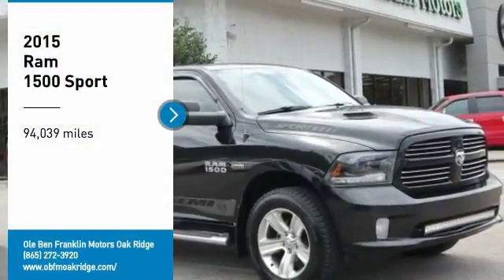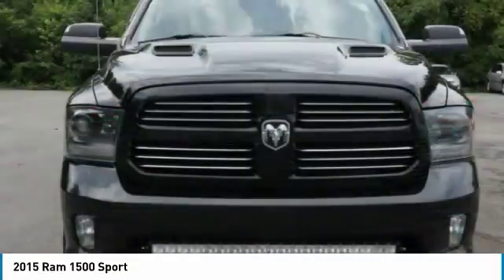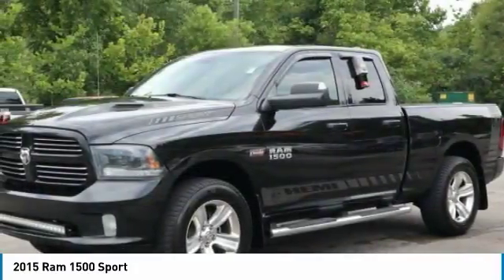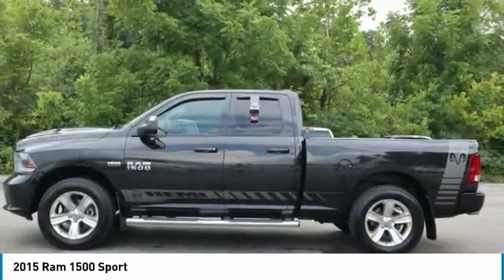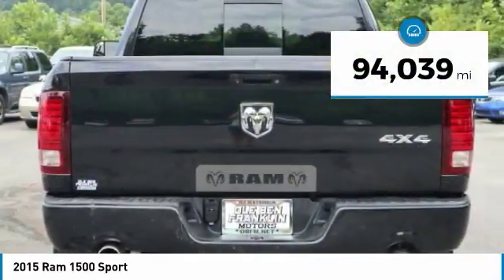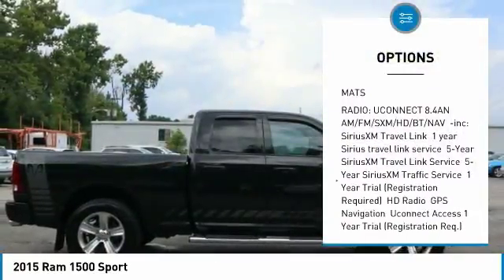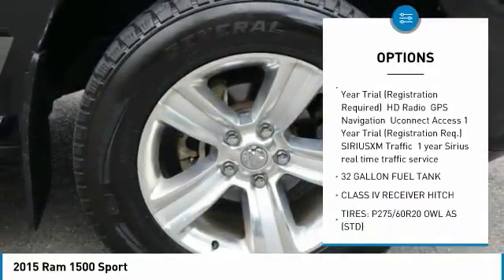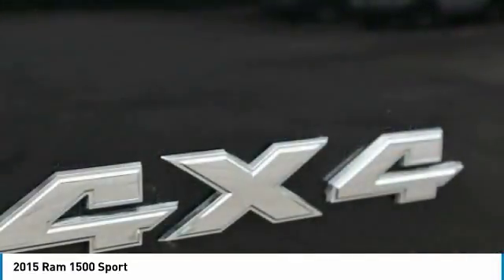2015 Ram 1500 G2381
2015 RAM 1500 Oak Ridge, TN
Stock# G2381

Ole Ben Franklin Motors Oak Ridge
480 S Illinois Ave

Boasts 21 Highway MPG and 15 City MPG! This Ram 1500 delivers a Regular Unleaded V-8 5.7 L/345 engine powering this Automatic transmission. WHEELS: 20  X 9  POLISHED/PAINTED ALUMINUM (STD), TRANSMISSION: 8-SPEED AUTOMATIC 8HP70 (STD), TRAILER TOW MIRRORS & BRAKE GROUP -inc: Power Black Trailer Tow Mirrors, Trailer Brake Control, Trailer Tow Mirrors, Class IV Receiver Hitch, Black Exterior Mirrors.

QUICK ORDER PACKAGE 26L SPORT -inc: Engine: 5.7L V8 HEMI MDS VVT, Transmission: 8-Speed Automatic 8HP70 , TRAILER BRAKE CONTROL, TIRES: P275/60R20 OWL AS (STD), SPORT PREMIUM GROUP -inc: 9 Amplified Speakers w/Subwoofer, SPORT PERFORMANCE HOOD, SINGLE DISC REMOTE CD PLAYER, RADIO: UCONNECT 8.4AN AM/FM/SXM/HD/BT/NAV -inc: SiriusXM Travel Link, 1 year Sirius travel link service, 5-Year SiriusXM Travel Link Service, 5-Year SiriusXM Traffic Service, 1 Year Trial (Registration Required), HD Radio, GPS Navigation, Uconnect Access 1 Year Trial (Registration Req.), SIRIUSXM Traffic, 1 year Sirius real time traffic service, FRONT & REAR RUBBER FLOOR MATS, ENGINE: 5.7L V8 HEMI MDS VVT (STD), CLASS IV RECEIVER HITCH.

Test drive this must-see, must-drive, must-own beauty today at Ole Ben Franklin Motors Oak Ridge, 480 S Illinois Ave, Oak Ridge, TN 37830.